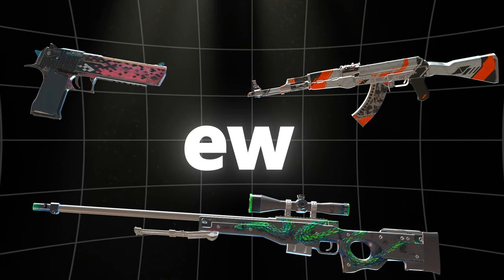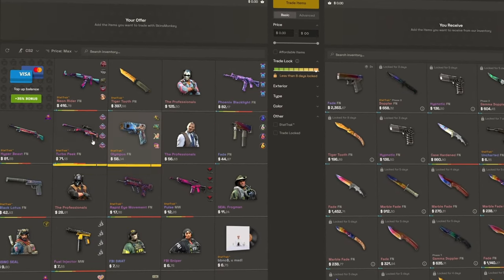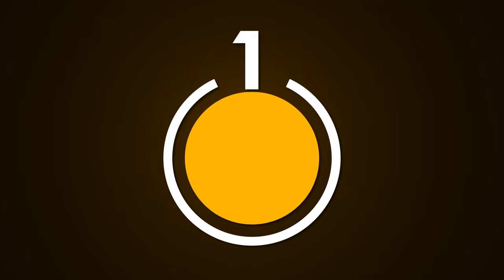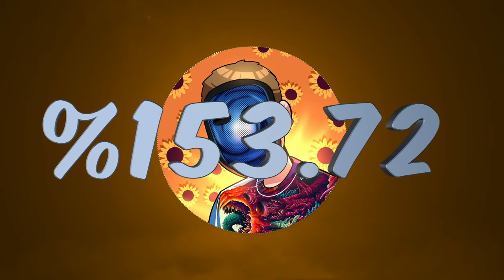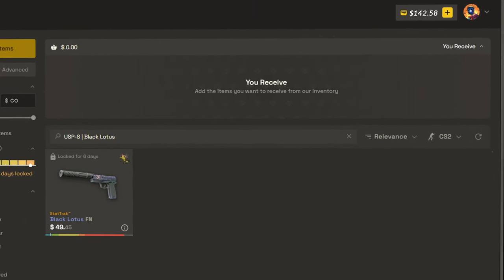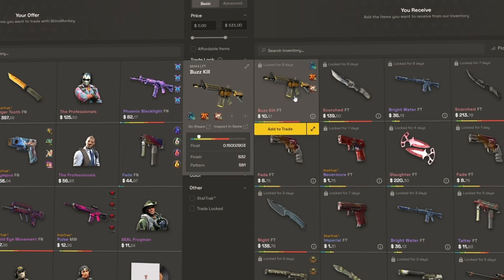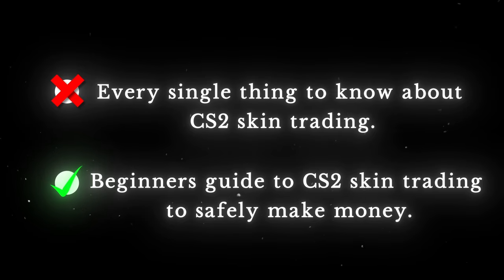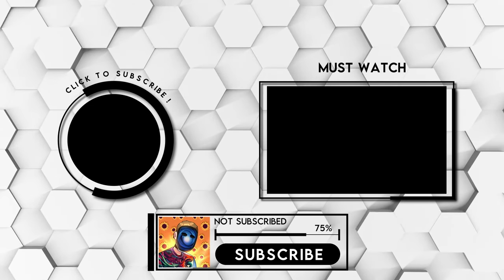How to Make $100 PROFIT Trading CS2 Skins in 2024! (Trade Skins for Profit)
In this video, I explain how to trade CS2 skins for profit in 2024. Easily learn how to flip your skins and how to trade skins for profit on the automated trading site SkinsMonkey.

Timecodes:
0:00 - The Method
1:05 - Understanding The Basics
2:38 - Step 1: Where To Begin
5:11 - Step 2: What To Buy
7:40 - Helpful Tips
8:28 - SkinsMonkey Features
9:20 - Outro